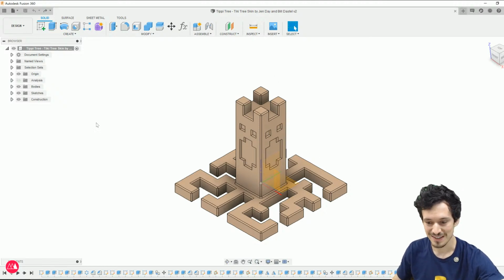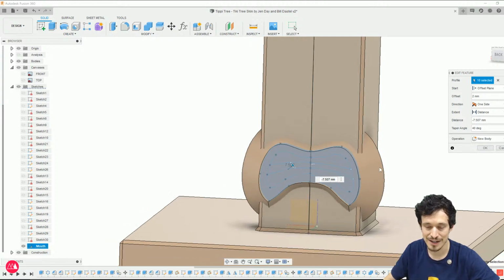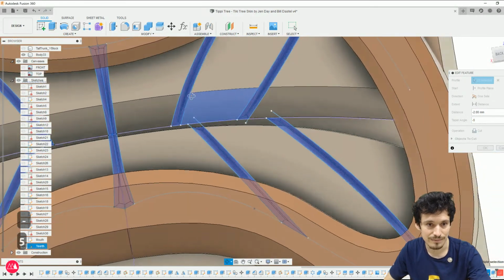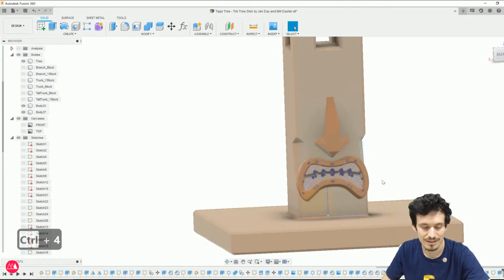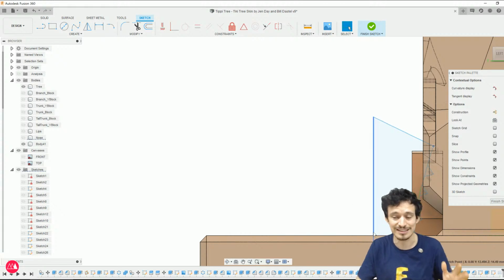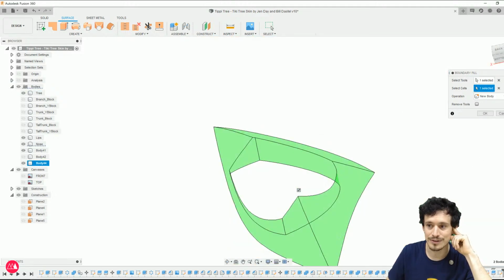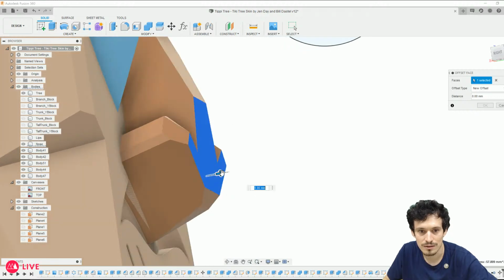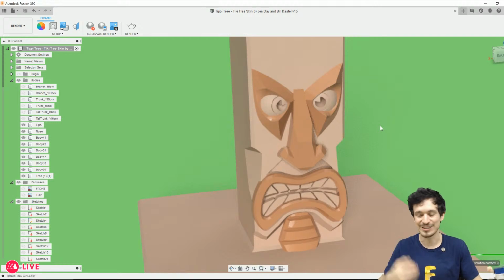Make Anything Live // Modeling Tippi Tree Skins in Fusion 360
It's time to model the winning Tippi Tree skins from my design competition, so why not broadcast the process!